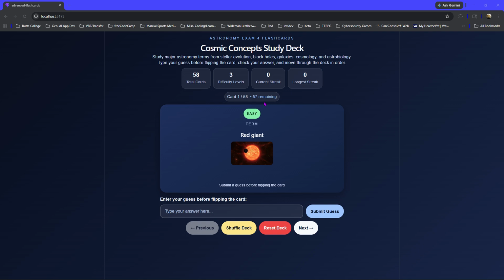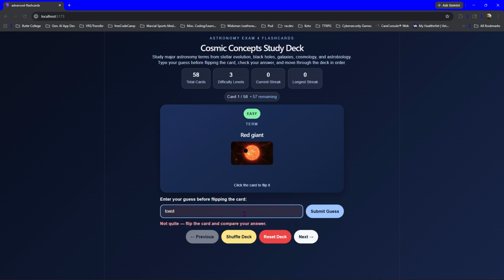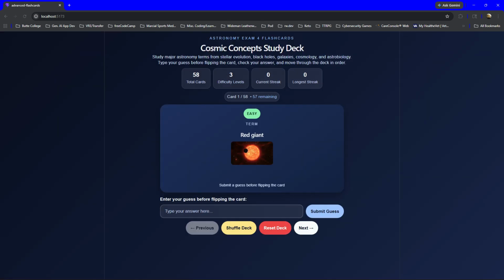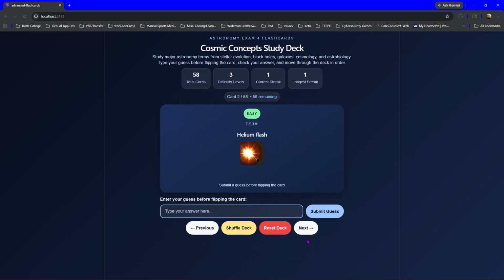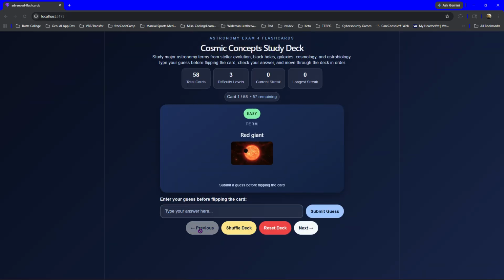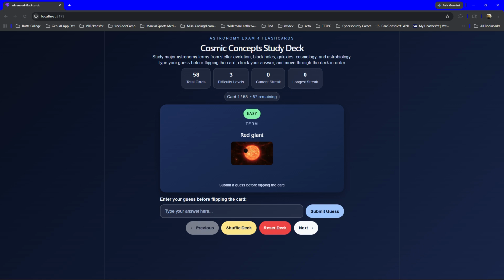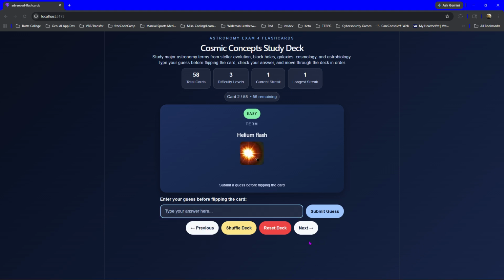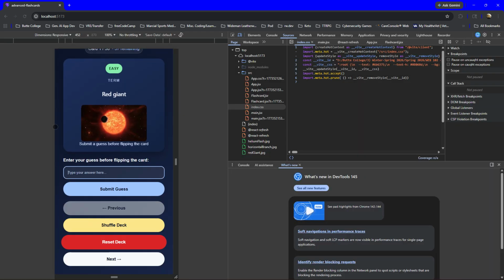CodePath WEB-102 (Spring 2026) - Project 3 - Flashcards Part 2!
Adding some simulated quiz features to the previous app build!